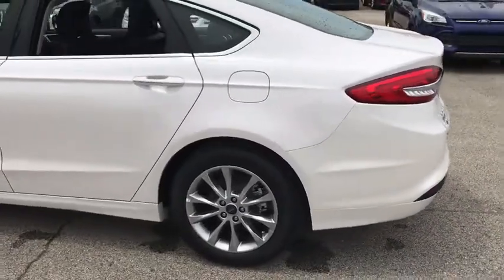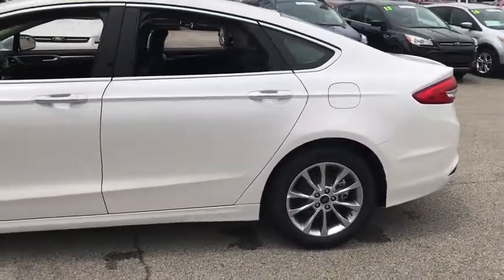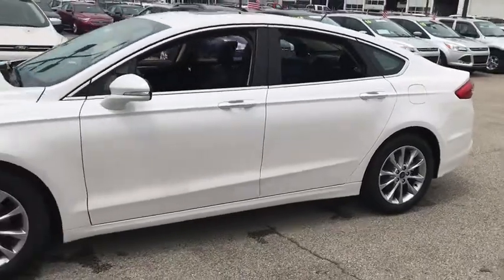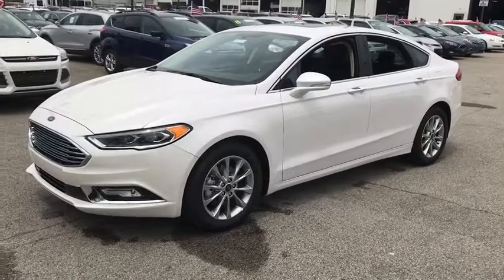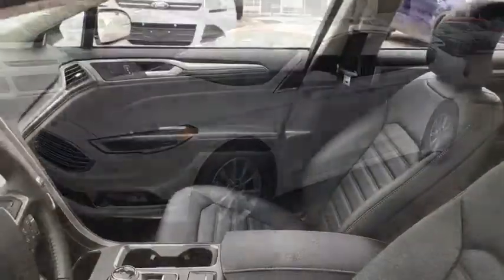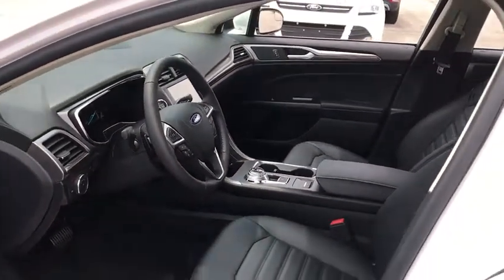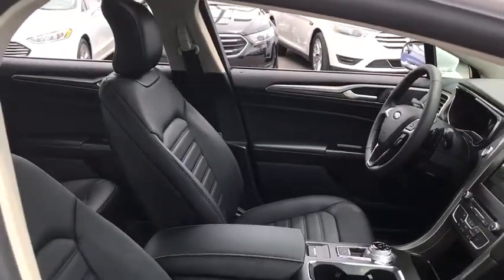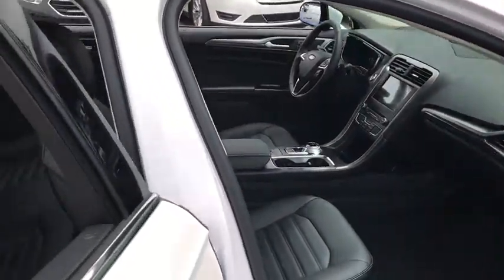2017 Ford Fusion Louisville, Lexington, Elizabethtown, KY New Albany, IN Jeffersonville, IN 35528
Oxmoor Ford
100 Oxmoor Ln

The newly designed Ford Fusion is more stunning than ever. New to the 2017 Fusion are LED headlamps that offer superior light quality over halogen bulbs while using less energy. Inside you will be greeted to such features as a rotary gear shift dial, or available leather trimmed heated/cooled front seats. The Fusion is available with a number of available engines and trims to choose from including a 175hp 2.5L 4-cyliner, a 181hp 1.5 EcoBoost with Auto Start-Stop capabilities, a 245hp 2.0L EcoBoost with a FWD or AWD drivetrain, and a 325hp 2.7L EcoBoost V6 that comes standard with AWD in the Fusion V6 Sport. All engines are mated to a 6-speed automatic transmission. Also available is a fuel conscious 2.0L hybrid engine that is rated at 42mpg combined. SYNC can keep you connected to your world with advanced communications and entertainment features. Upgrade to available SYNC 3 and enjoy enhanced performance, voice-recognition technology, larger 8-inch LCD touch screen and interface. With a SYNC Connect-equipped vehicle, you can use FordPass to track your vehicles location and remotely access vehicle features such as start, lock and unlock and vehicle status including fuel level and approximate mileage. You can also schedule specific times to remotely start your vehicle. Fusion offers a wide range of available technologies to help keep you aware of your surroundings and ever-changing traffic conditions. One new feature is the available Pre-Collision Assist with Pedestrian Detection. Fusion also offers additional available driver-assist technologies that can help detect vehicles in your blind spots, adjust your speed while in cruise control, help you stay in your lane, find a suitable parking spot and even help you park in it and more.